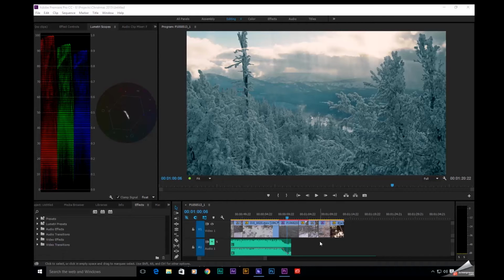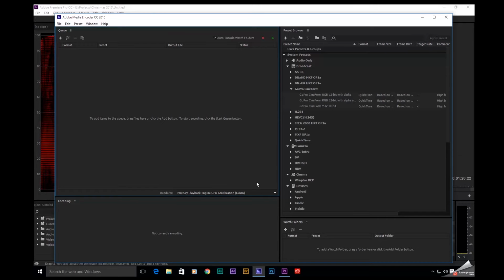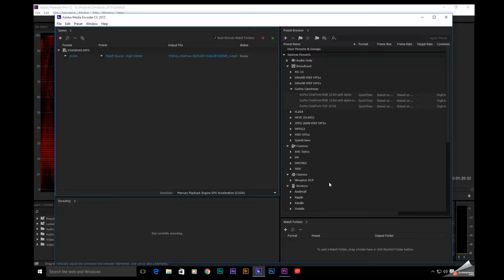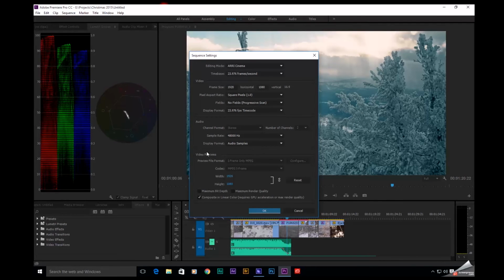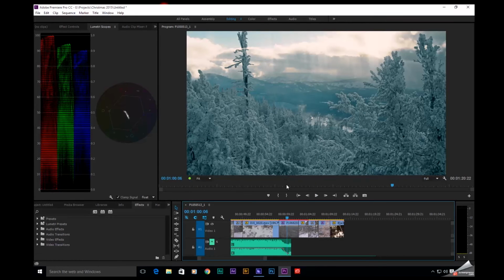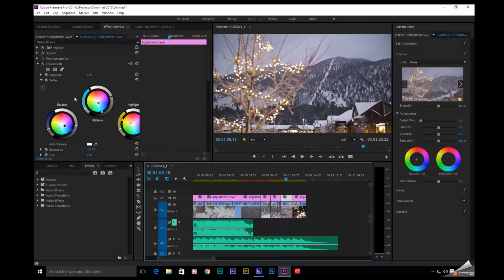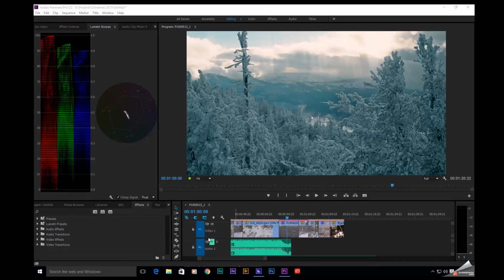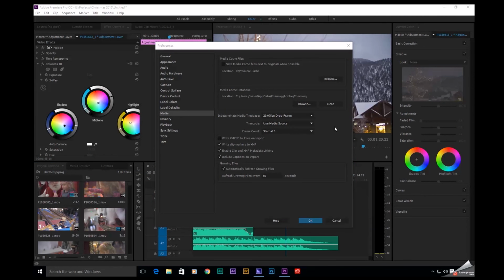5 Tips for Smoother Editing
Ever experience hangs, freezes or crashes during editing? Before you take a hammer to your tower, try these 5 tips.